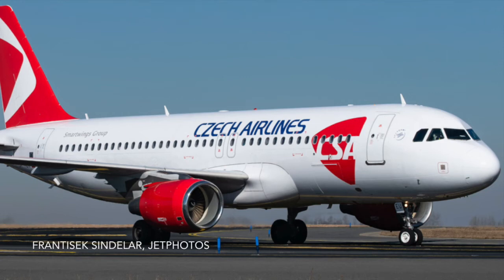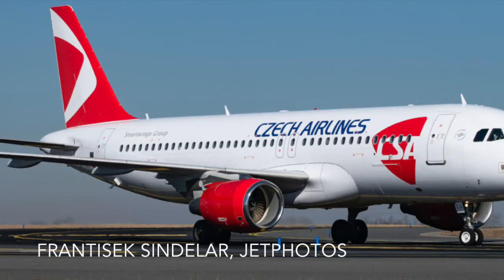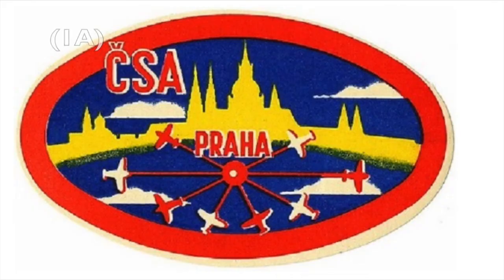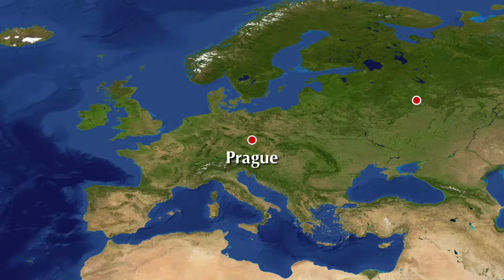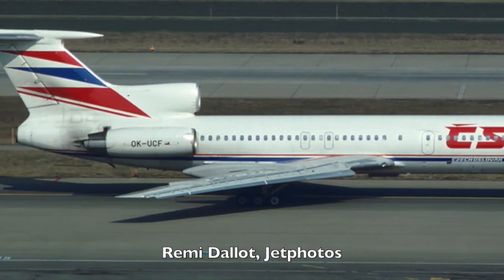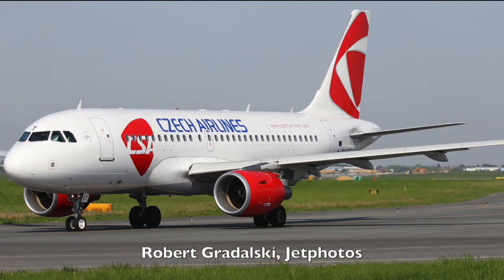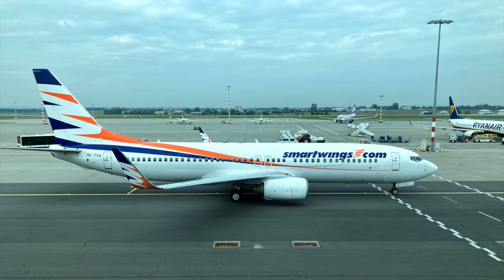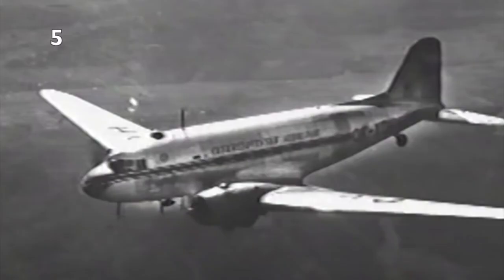A Look Into Czech Airlines (CZ Titulky)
River (Prod. by Lukrembo)
VIDEO LINKS/CREDITS:
PHOTO CREDITS:
CSA Czech Airlines Ilyushin Il-62 “OK Jet”, Piergiuliano Chesi, Wikipedia Commons
Pictures (1-5A), Czech Airlines YouTube Video, YouTube - Czech Airlines - History
Pictures (1A -4A Through The Years - CSA Airline History, Kytka, Everything Czech
CSA Czech Airlines Ilyushin Il-12. RuthAS, Wikipedia Commons